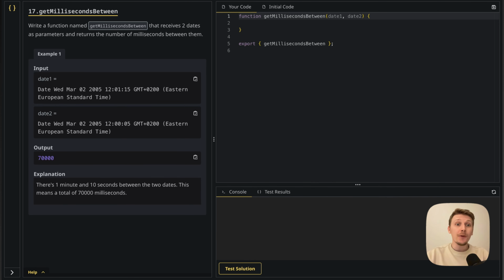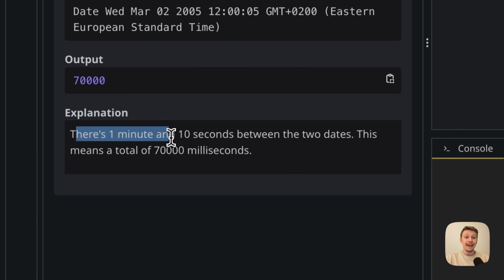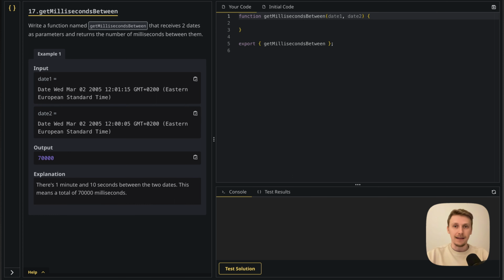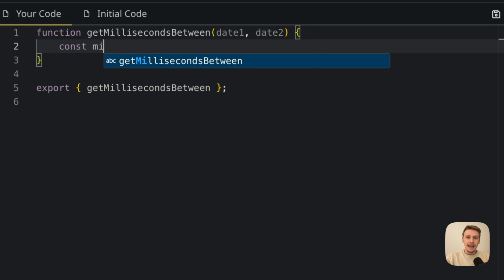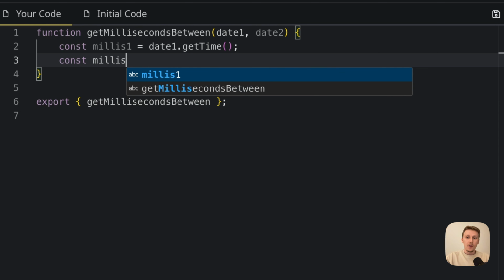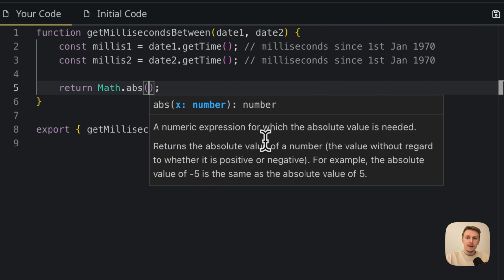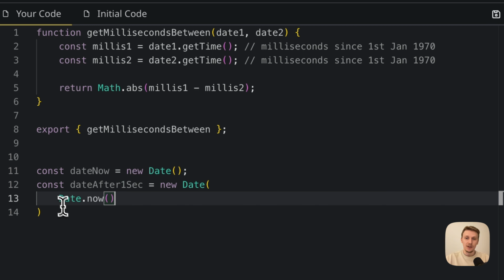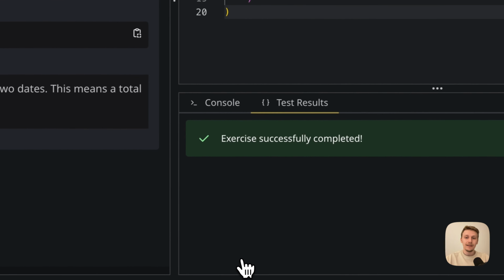17. getMillisecondsBetween | Solving 100 JS Functions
If you want to solve function no. 17/100 on your own, click on this

📄 17.getMillisecondsBetween

Write a function named `getMillisecondsBetween` that receives 2 dates as parameters and returns the number of milliseconds between them.